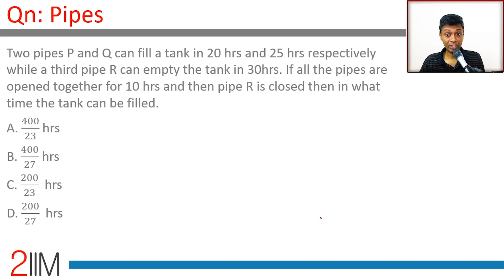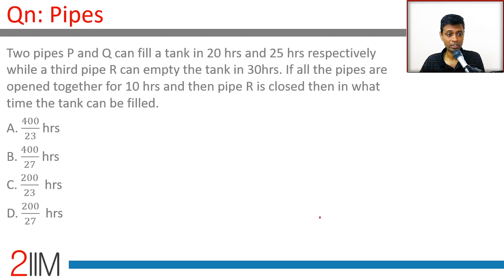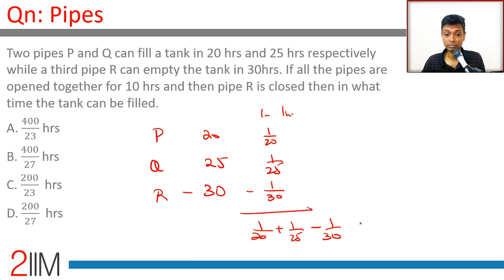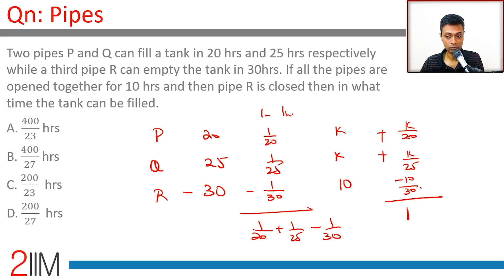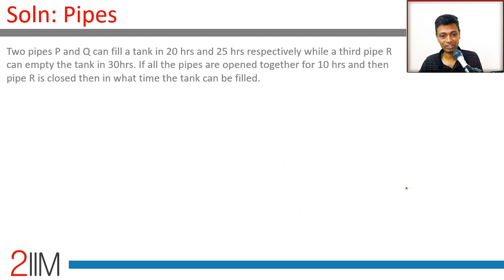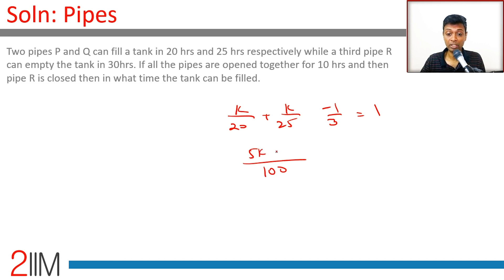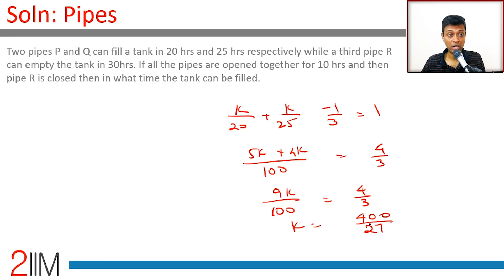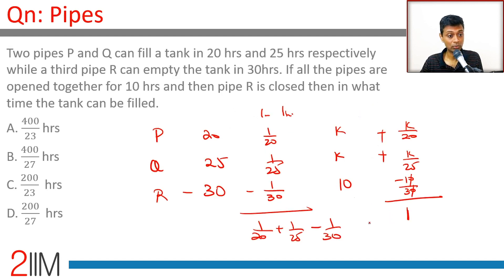IPMAT 2019 Solutions | Previous Year Actual Paper - Pipes | IPM | IPMAT 2020 | CAT 2020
Two pipes P and Q can fill a tank in 20 hrs and 25 hrs respectively while a third pipe R can empty the tank in 30hrs. If all the pipes are opened together for 10 hrs and then pipe R is closed then in what time the tank can be filled.
A. 400/23  hrs
B. 400/27 hrs
C. 200/23   hrs
D. 200/27   hrs